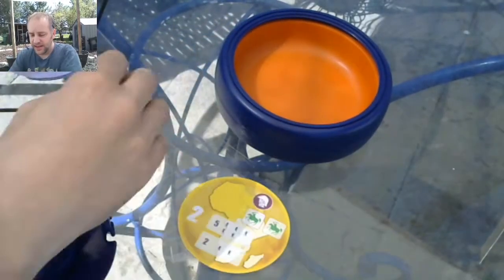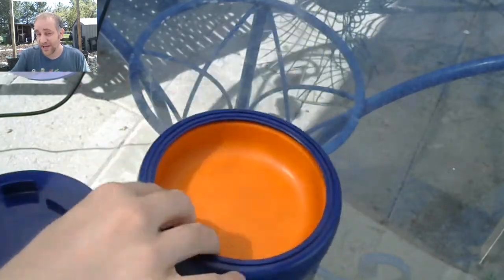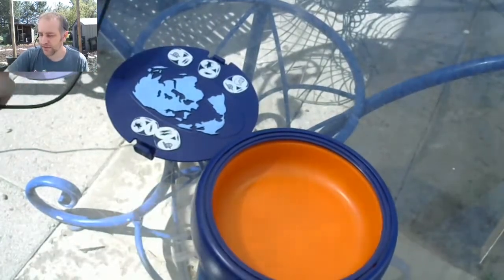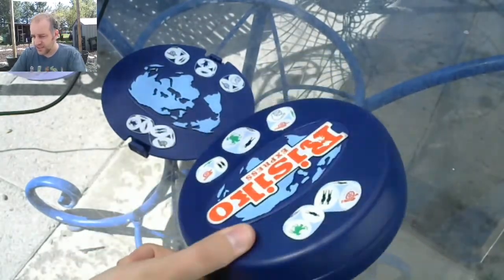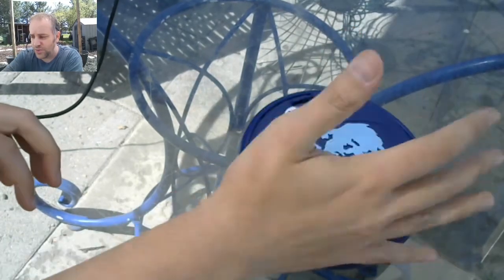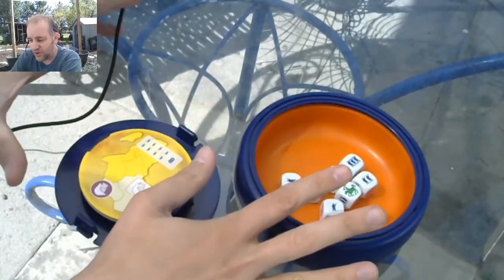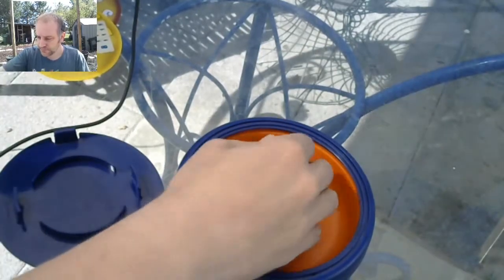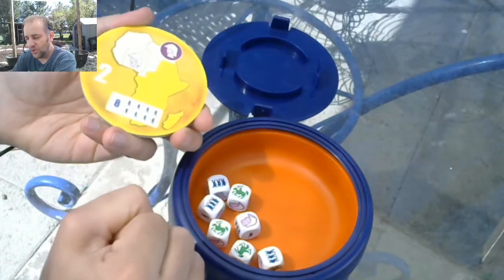Modern Dev: Risk Express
Professional boardgame developer looks at older titles through a modern lens. Do you need help getting your boardgame project over the finish line? Shoot me a message, I do freelance development work!